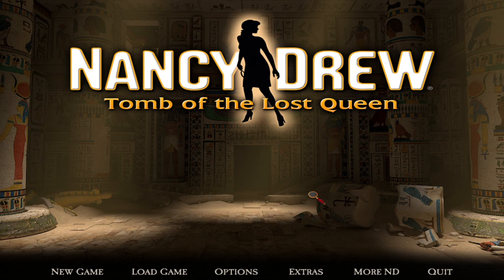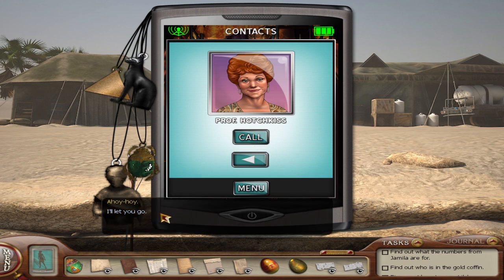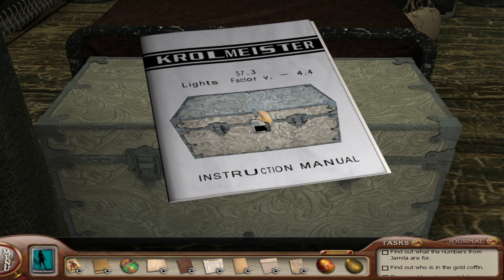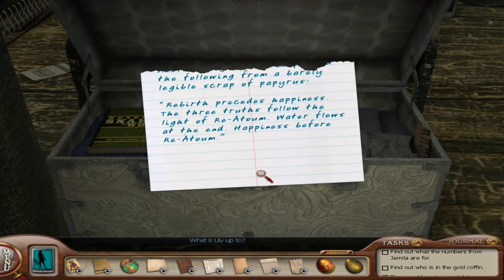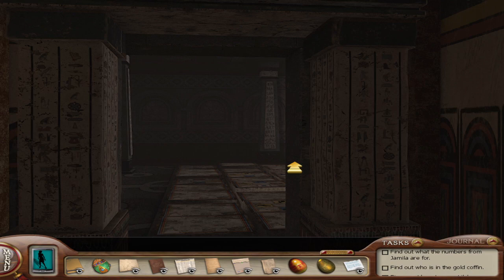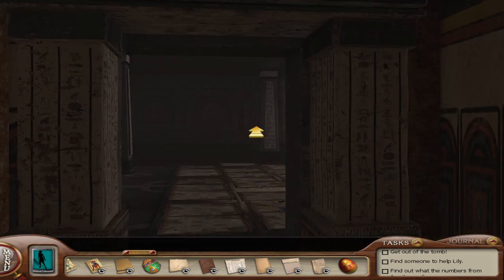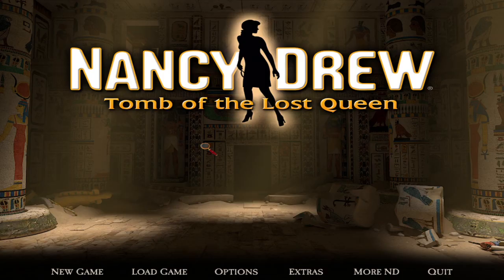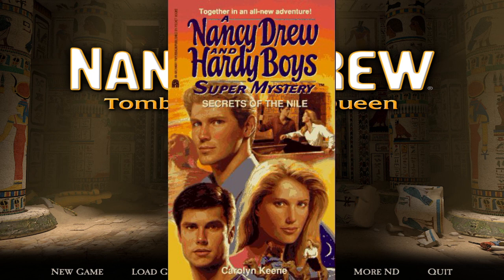We Found His First Queen! 😊 But Let's Help Lily? 😱 (Tomb of the Lost Queen #27 - solo)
Geez! The misinformation. I gotta read better. Technically, she is his concubine, considering he had multiple wives, but she is the first wife making her the official First Queen.

ESRB rating of E for moments of mild violence.